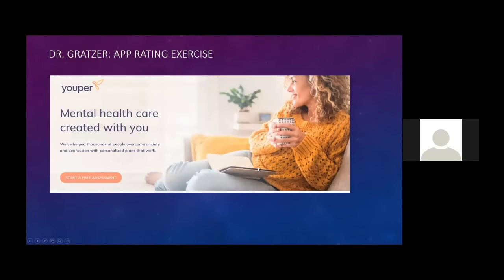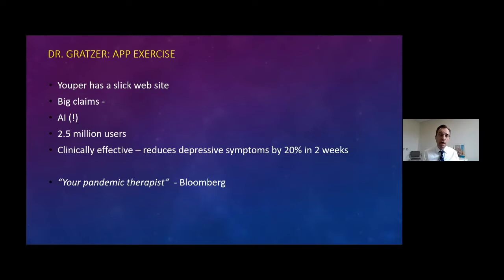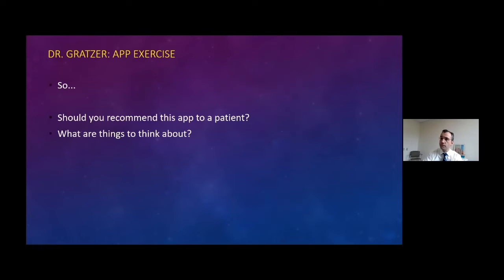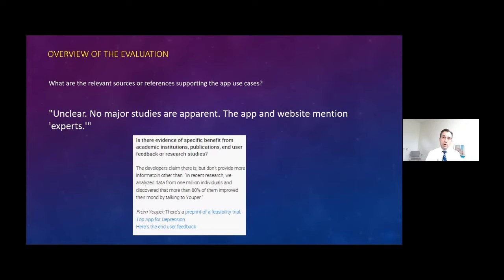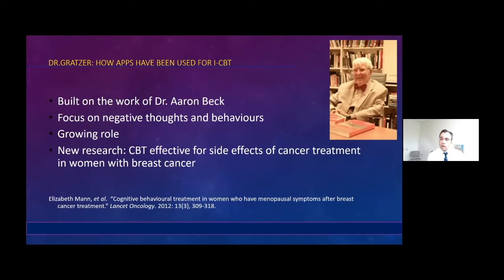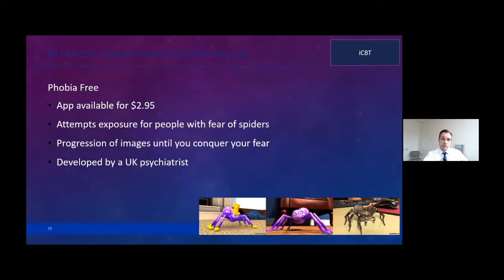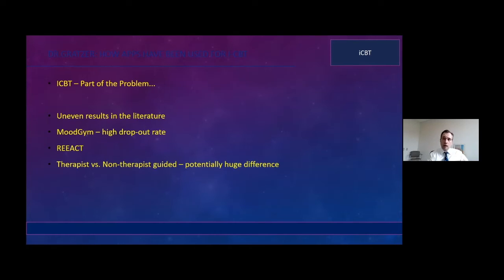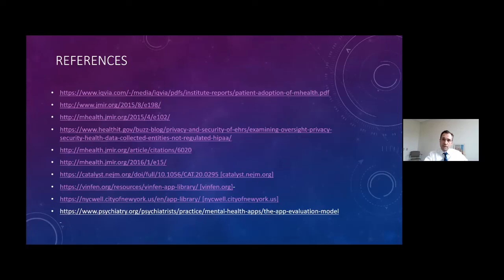David Gratzer leads an app rating exercise as part of "Updating the APA’s Framework"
Session Details:  "Updating the APA’s Framework and Novel Approaches to Mobile App Use for Mental Health"

As the number of mental health smartphone apps has increased, so too has the need for a standardized system of evaluation that equips individuals, clinicians, and organizations with the information and considerations to make an informed choice. Combine these needs with the rising rates of mental health challenges due to the coronavirus pandemic, we now, more than ever, must equip individuals, clinicians, and organizations with the knowledge and skills to leverage smartphone apps to support the management of mental health. This symposium will be multifaceted, with three distinct portions, starting with the process and update for American Psychiatric Association (APA) framework for mental health app evaluation and the development of the APA model screener to select smartphone apps. The second portion of the symposium will walk through the use of the APA framework, with audience participants to further their understanding of how to use the framework in real-time in an effort to select smartphone apps. The last portion of the symposium will provide case-based learning pertaining to how expert panelists are using mobile apps in clinical practice and research to promote the self-management needs of the underserved, digital phenotyping for those suffering from serious mental illness and iCBT.

Steven Chan, MD, MBA – Clinical Assistant Professor, Berkeley
Margaret R. Emerson, DNP, PMHNP-BC – Assistant Professor, University of Nebraska Medical Center
David Gratzer, MD – Assistant Professor, University of Toronto
Moderator: Sonia Matwin, PhD – Assistant Professor, Vanderbilt University